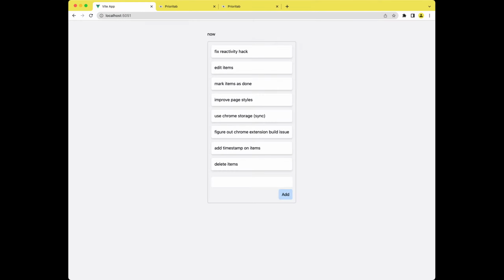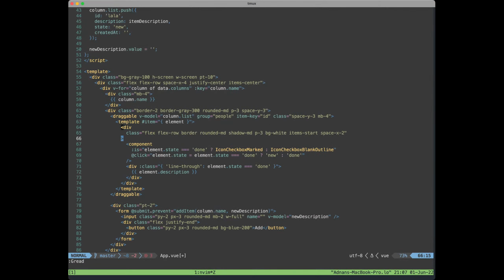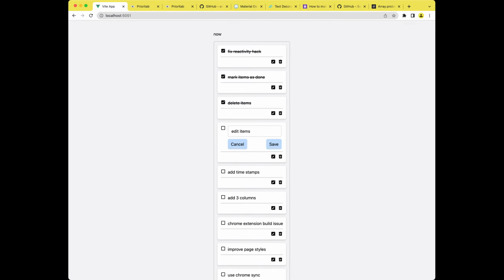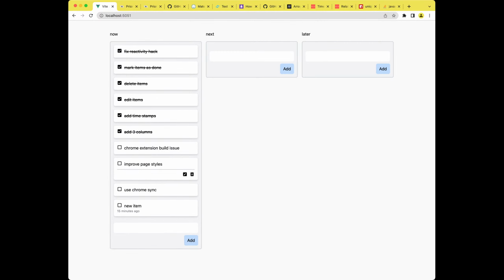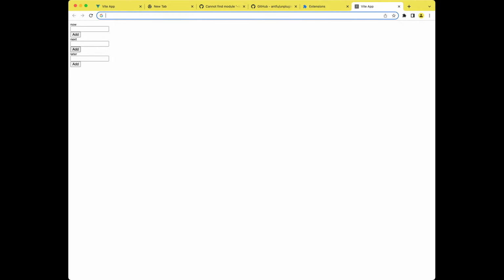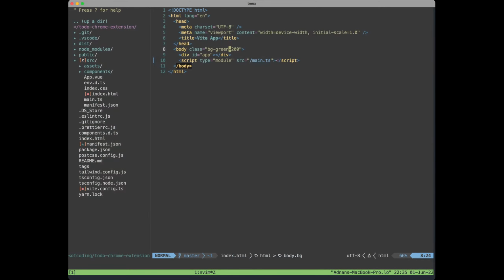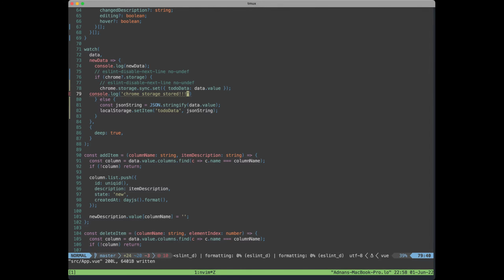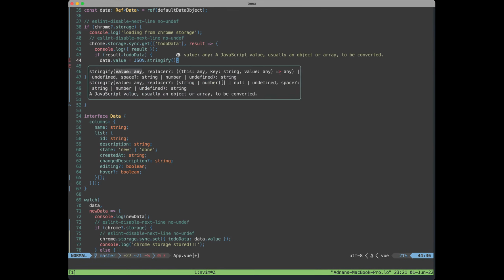Live Coding: Todo List Chrome Extension - Part 2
We're picking up where we left off in the last stream. We were half way done a todo list chrome extension using Vue 3, Vite, and TailwindCSS. We'll finish up most of the functionality in this stream.